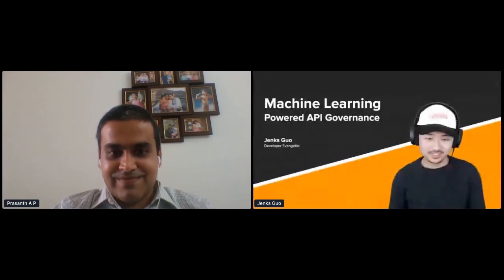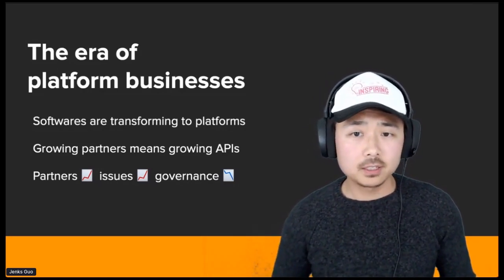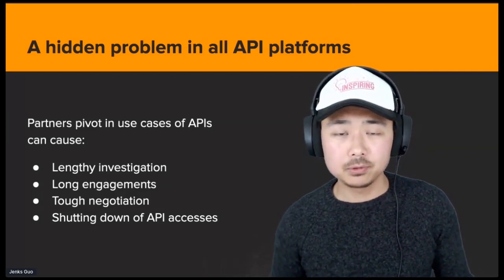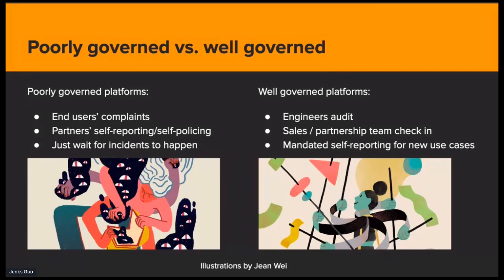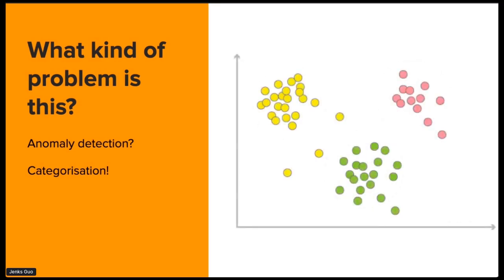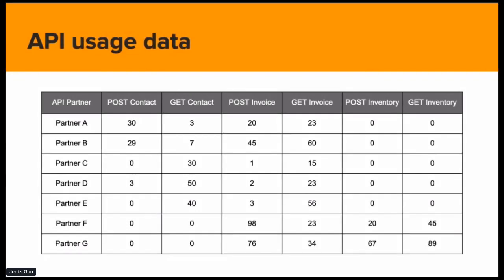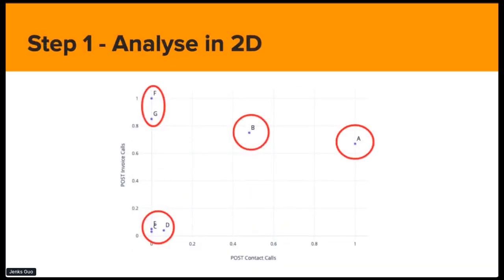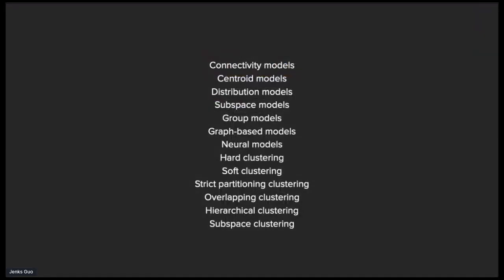Apidays LIVE Jakarta 2020 - Machine Learning powered API governance By Jenks Guo @ xero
Machine Learning powered API governance
Jenks Guo, Developer Evangelist at Xero